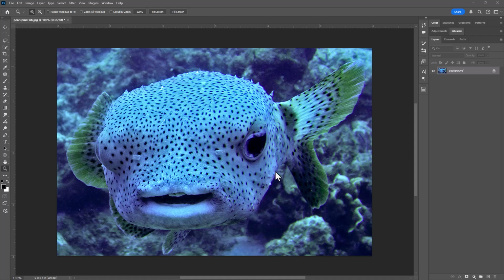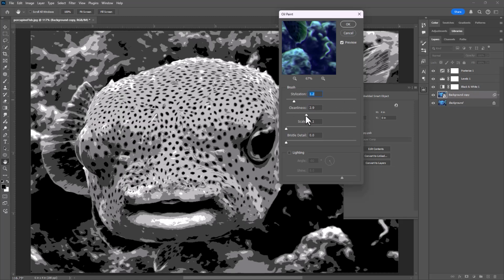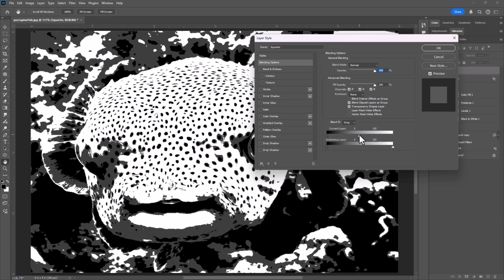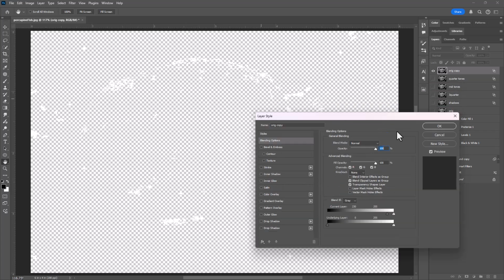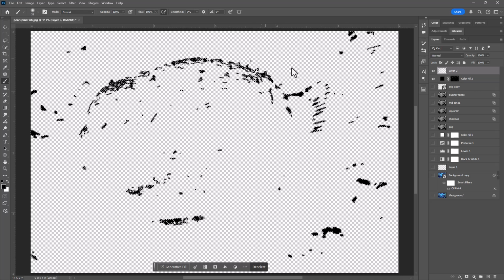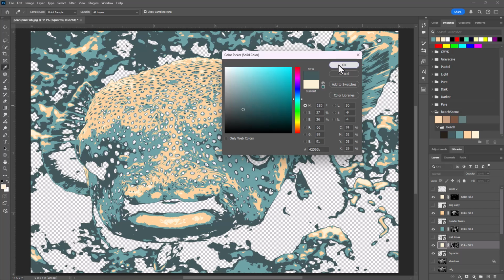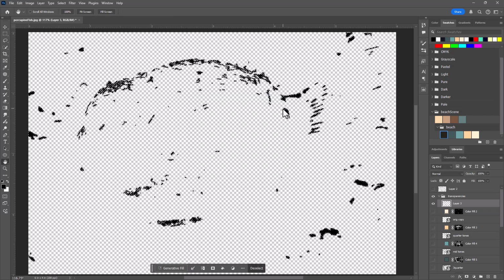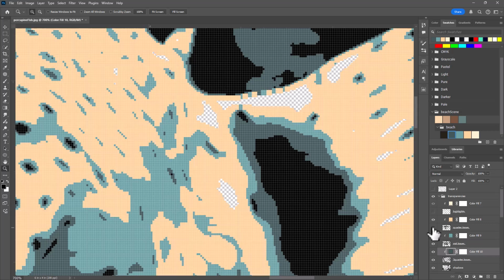Using Photoshop for Creating Color Palettes and Color Separations for Use in Screen Printing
Using Photoshop to apply a custom color palette to an image based on its tonal range in Photoshop and then creating color separations for each color in your palette for use in screen printing (or silk screening/serigraphy).